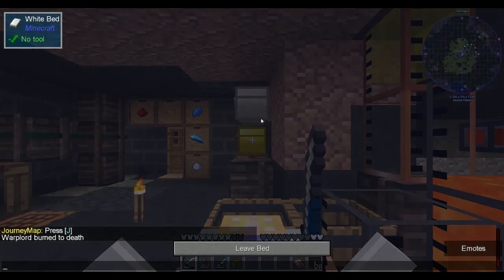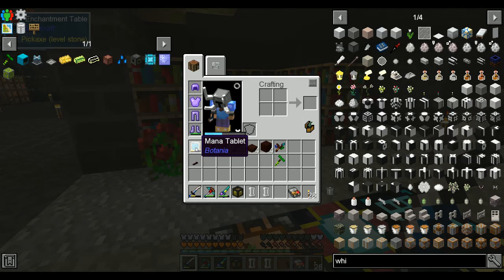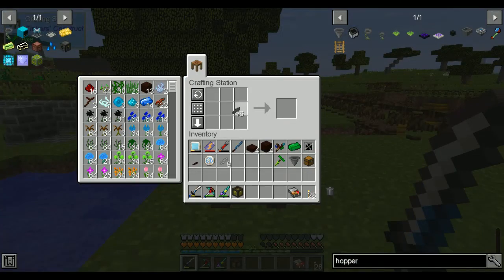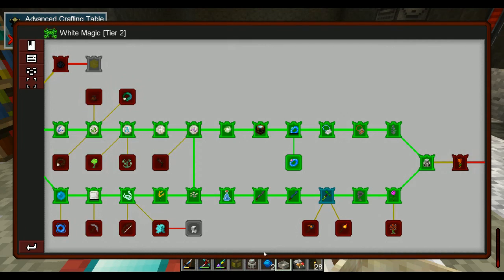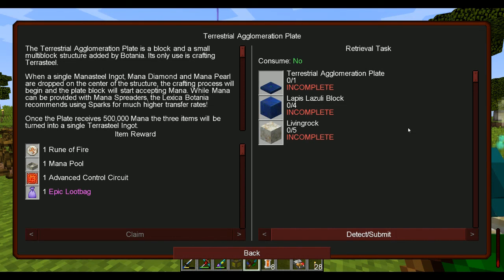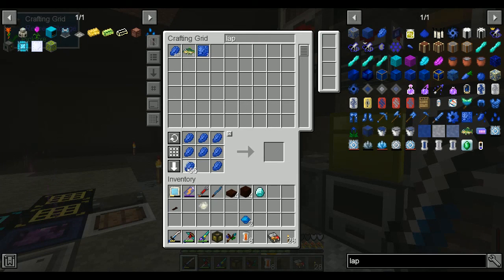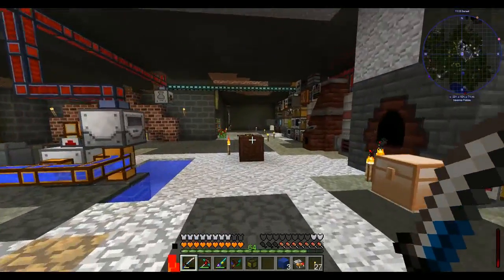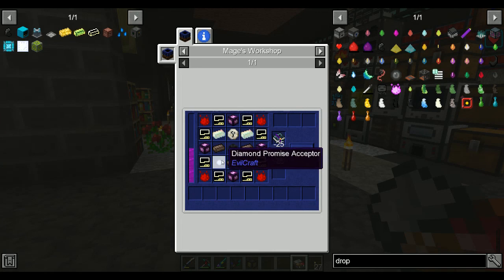DD&SS Episode 37 Terrasteel!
We do the thing!  We learn how to make Terrasteel.  We also learn how the tutorial books for the different mods might actually help.  Who knew?

Thanks for staring at the sun!